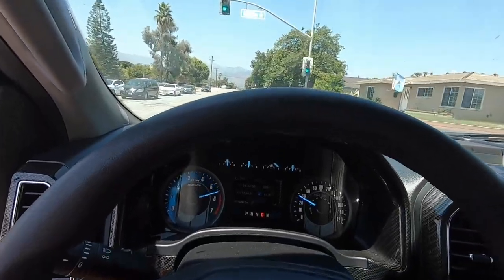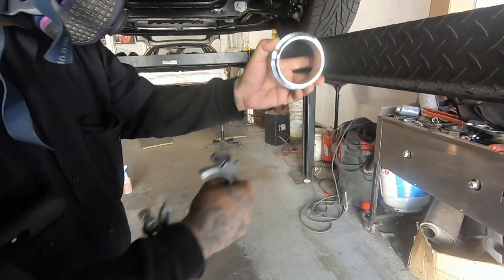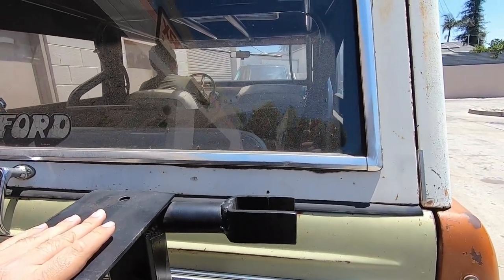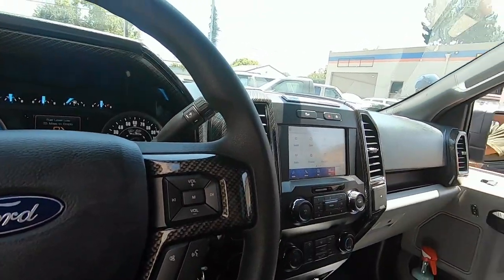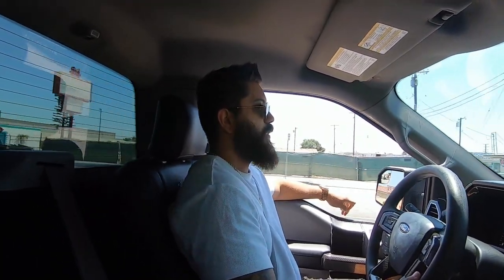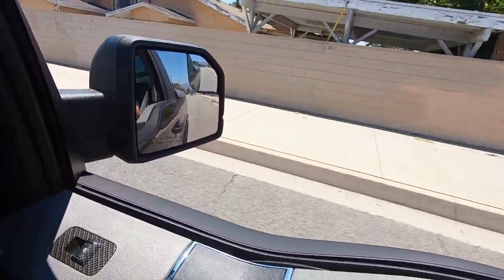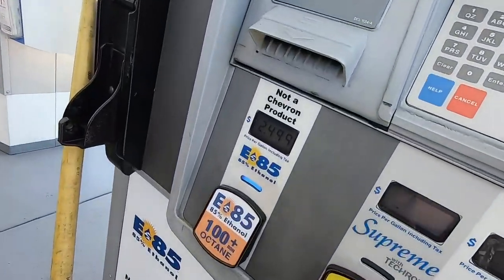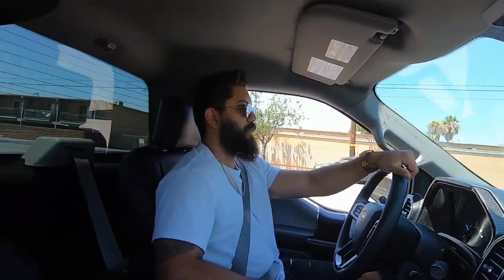Shelby F150 Header Install Complete! V Band Install and Test Drive!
Fixing the exhaust leak, headers are fully on!

For Spanish check out @reynivision

More videos coming soon! drop suggestions in the comments!